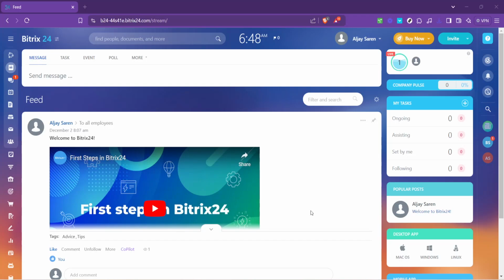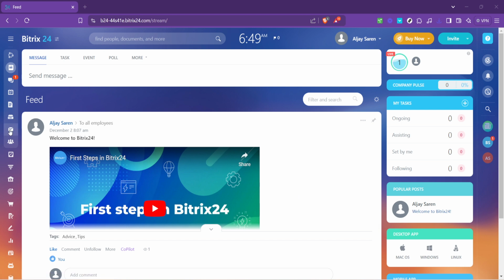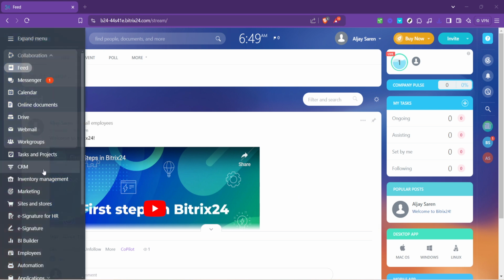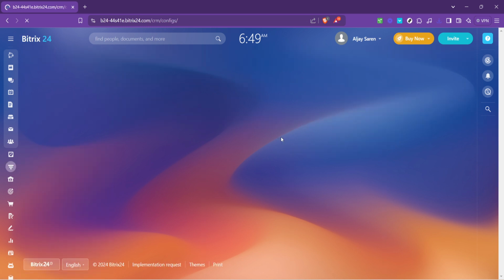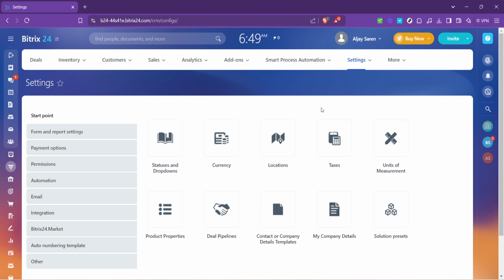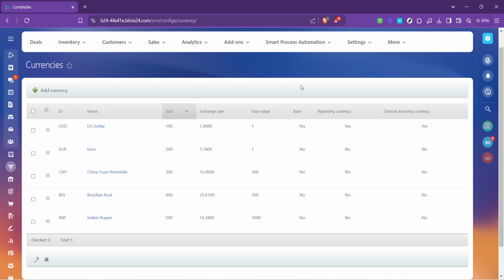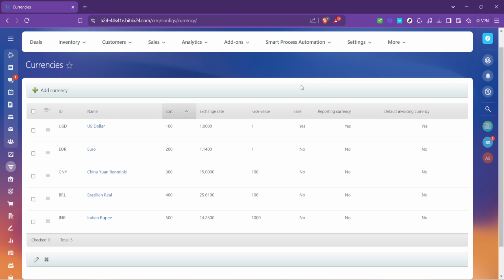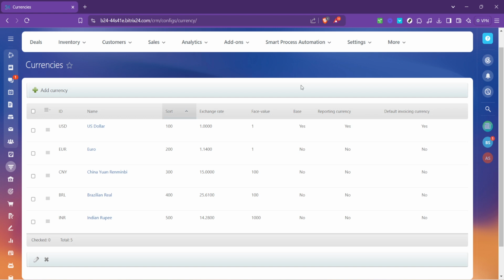How to Change Currency on Bitrix24 (Full 2024 Guide)